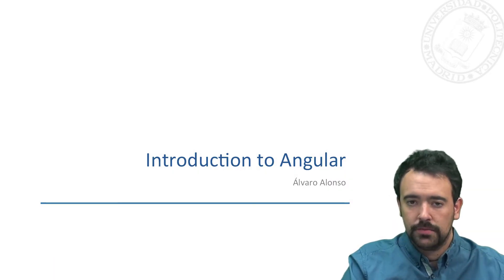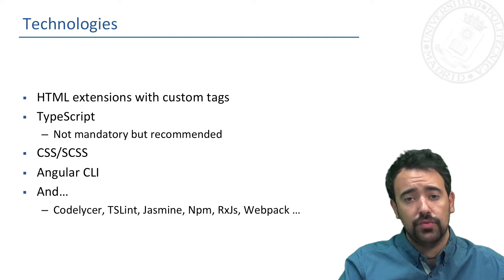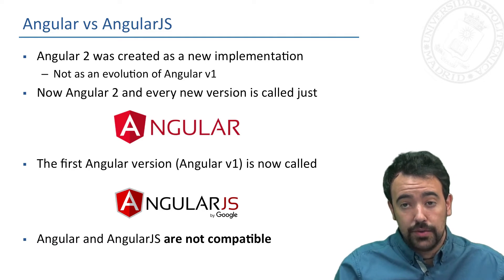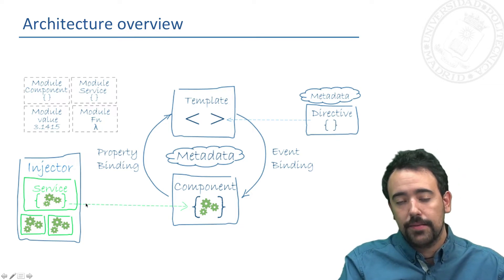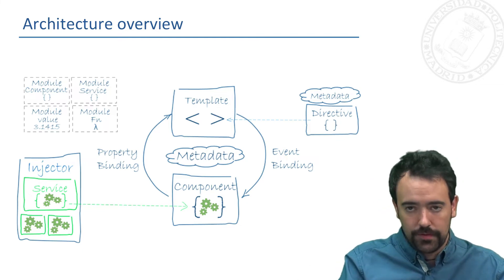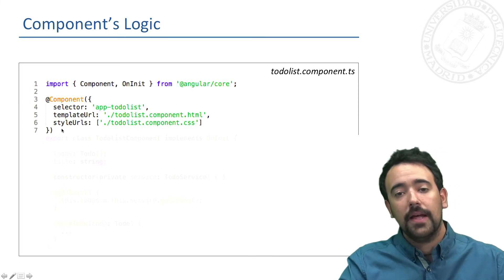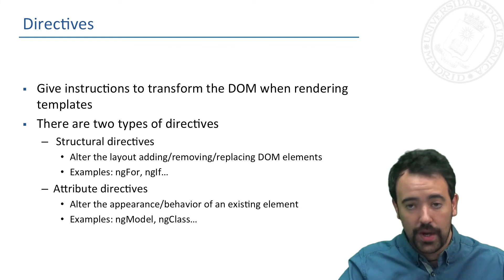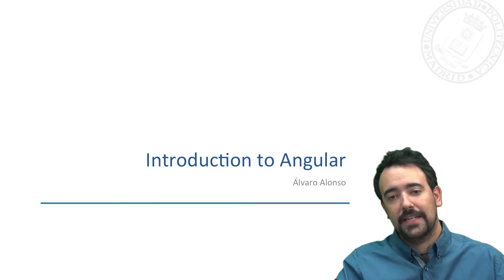MOOC ReactJS & Angular - Module 2 - 1. Introduction to Angular